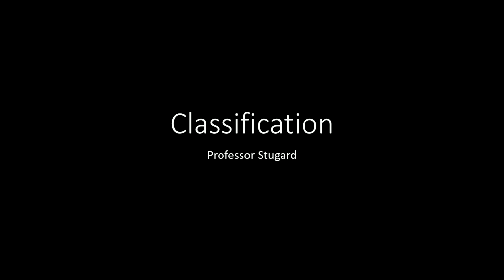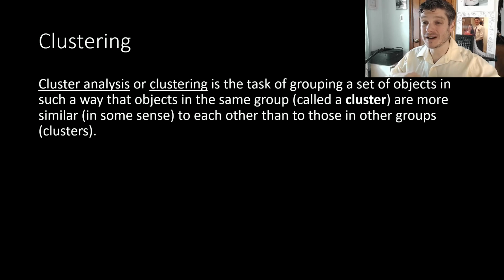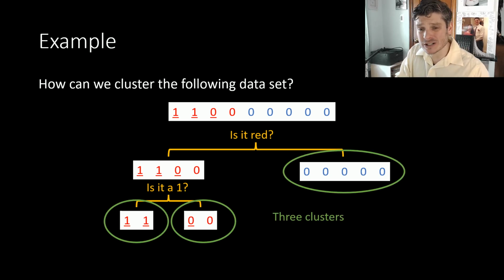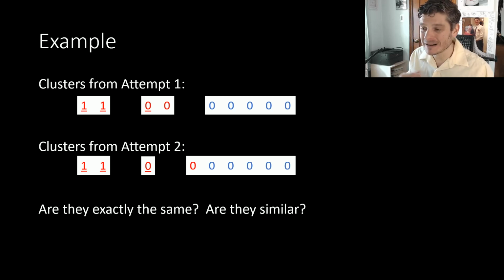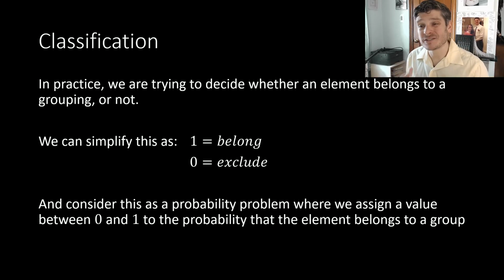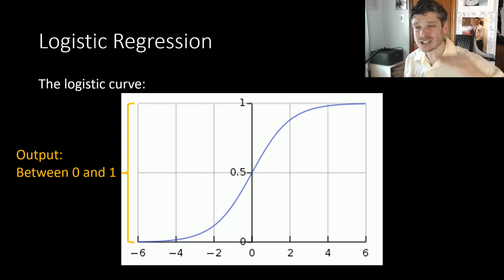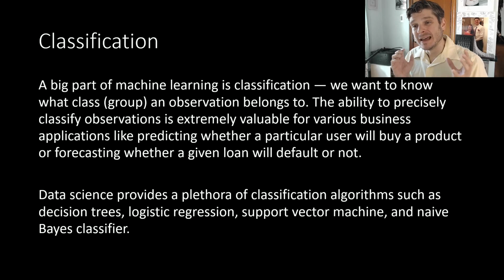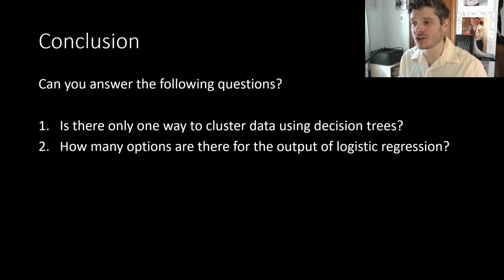DS 12.2 - Classification